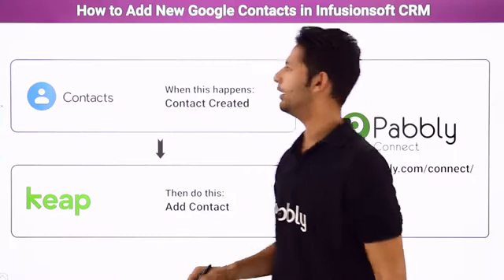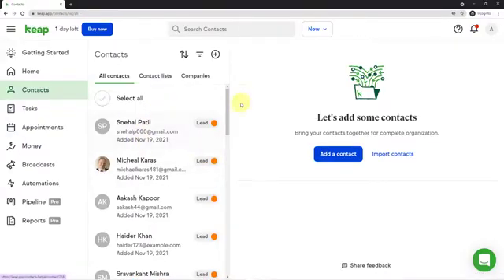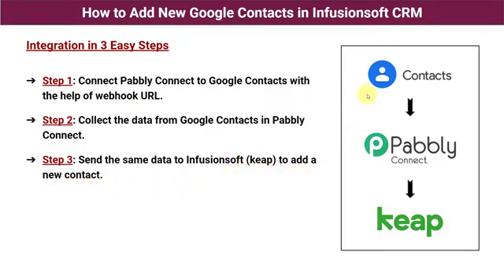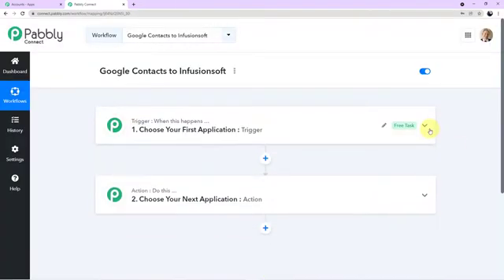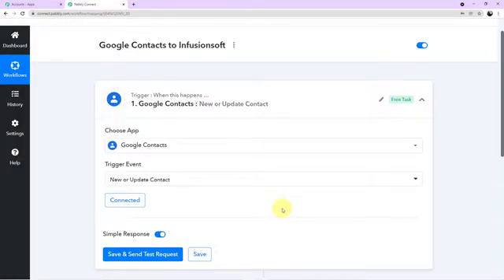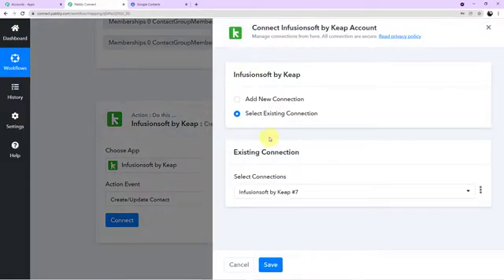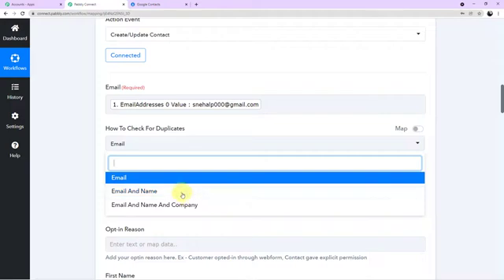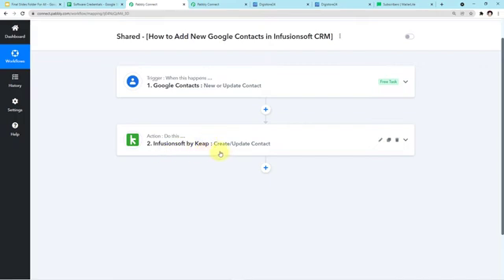How to Add New Google Contacts in Infusionsoft CRM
👉 Workflow Link:
In this video, we will learn how to Automatically Add New Google Contacts in Infusionsoft CRM | Google Contacts Keap Automation with the help of pabbly connect